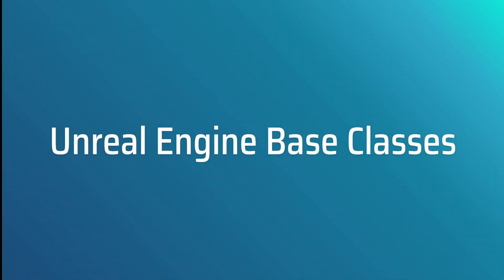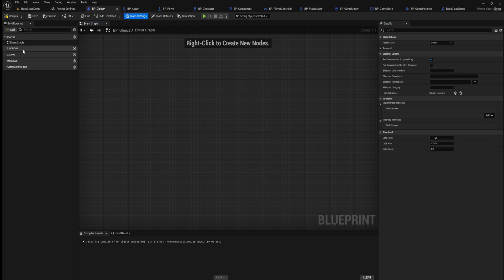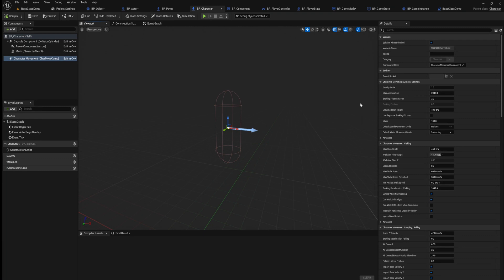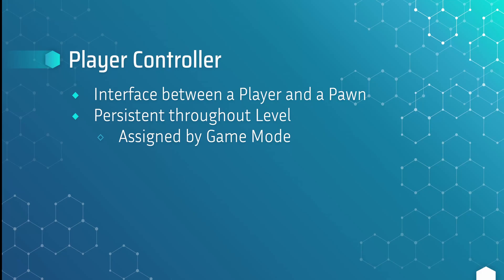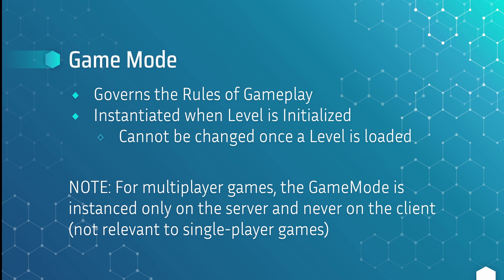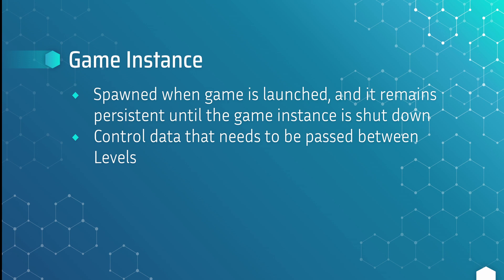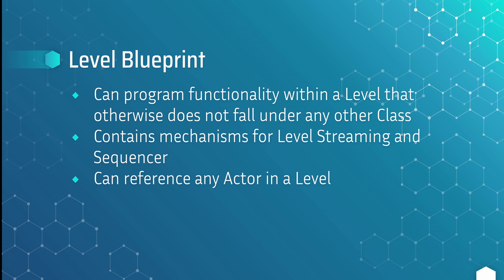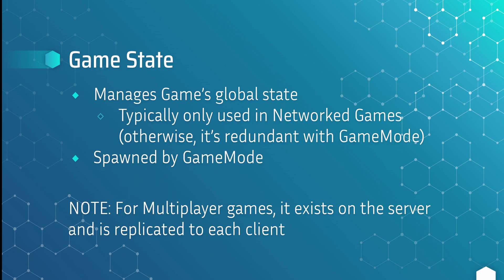Unreal Engine - Base Classes Explained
In this video, I explain the base classes available in Unreal Engine. Additional information is available in the Unreal Engine Documentation.